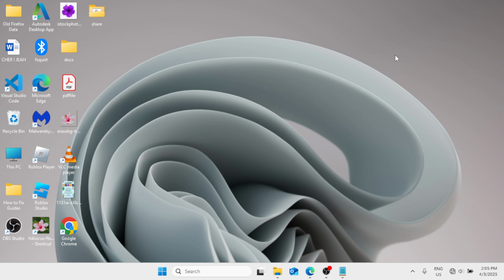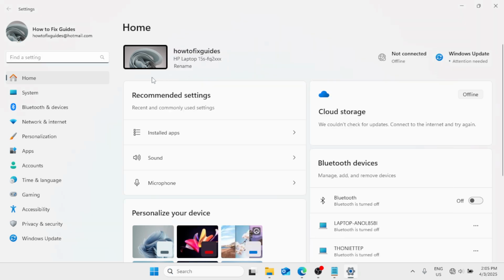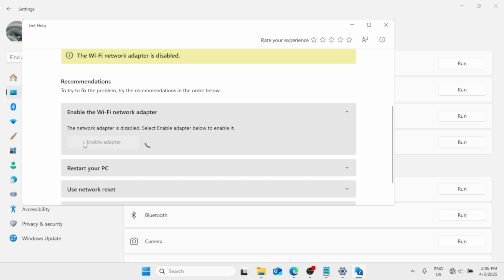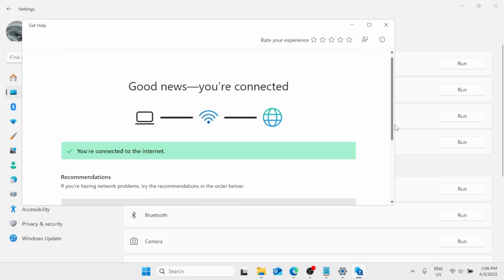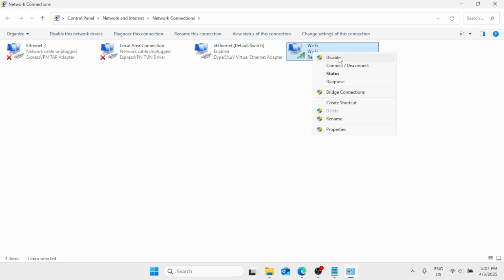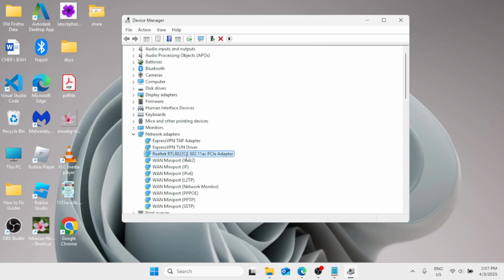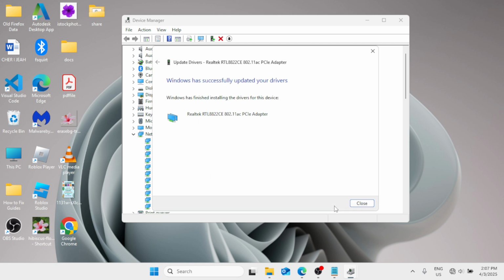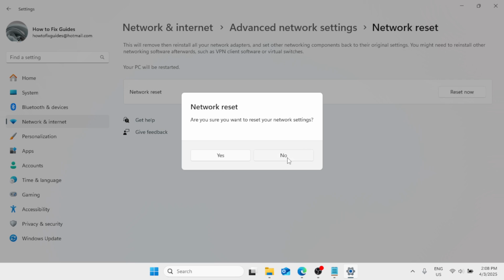How to FIX Any Wi Fi Issues in Windows- EASY WAYS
Wi-Fi not working properly on your Windows PC? This video provides easy and effective ways to troubleshoot and fix any Wi-Fi issues, including disconnections, slow speeds, and missing networks.